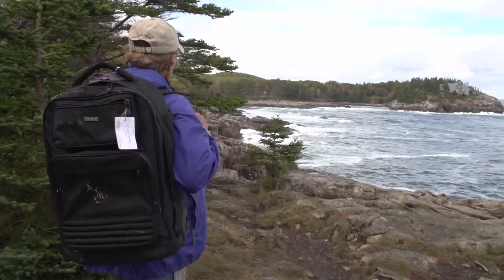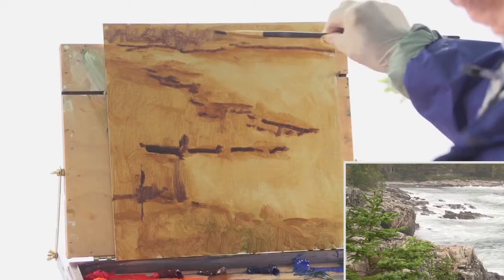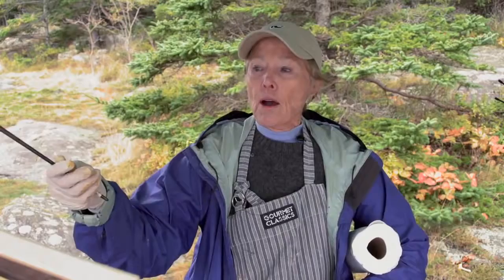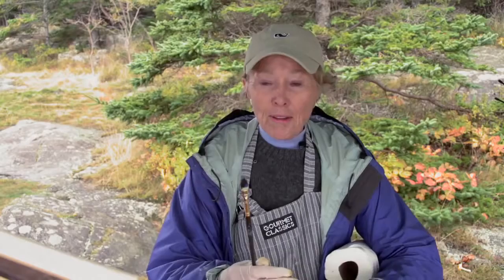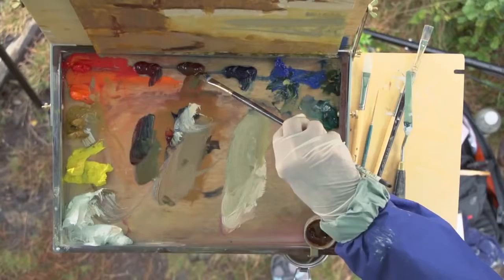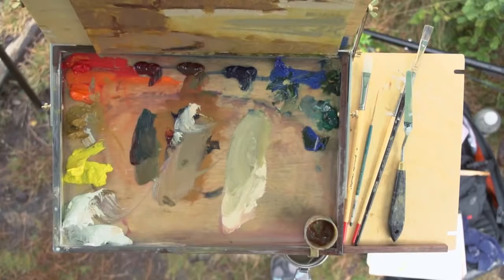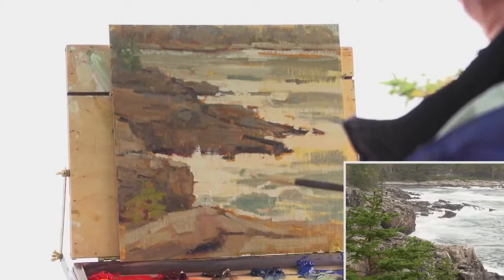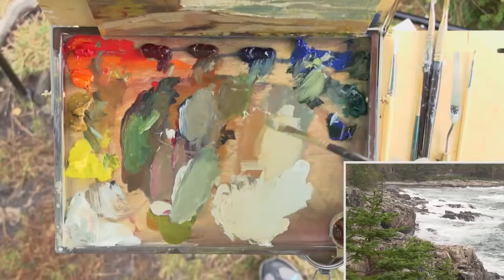Pk Painting Dramatic Seascapes with Jean Perry Demo Preview